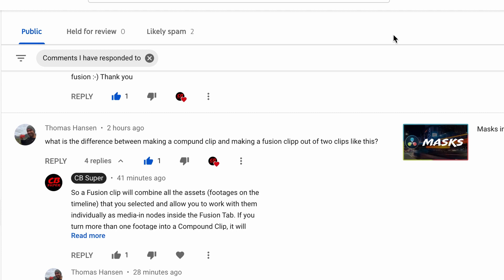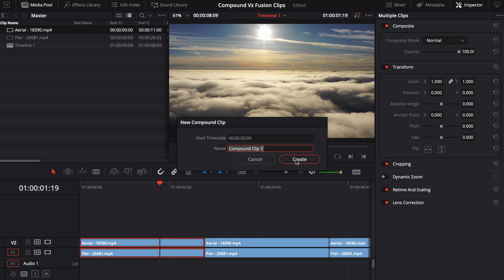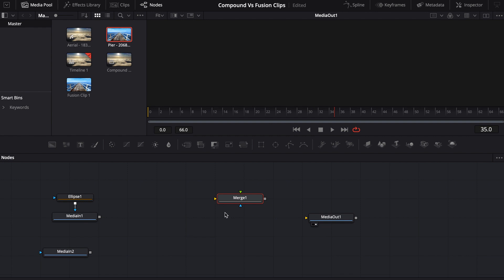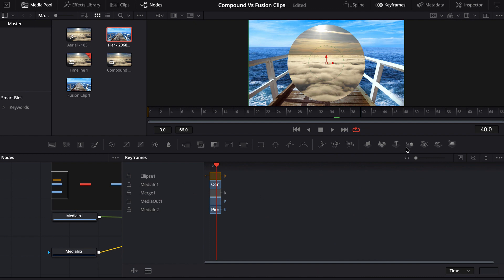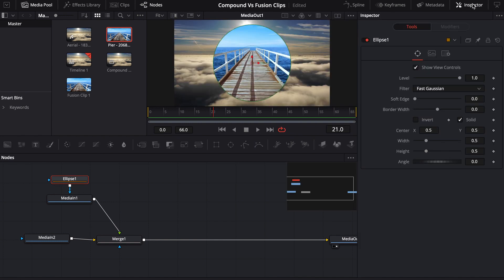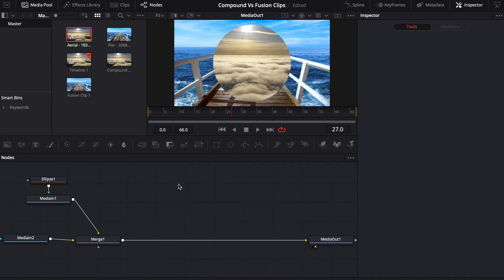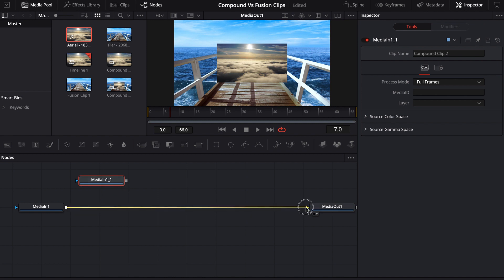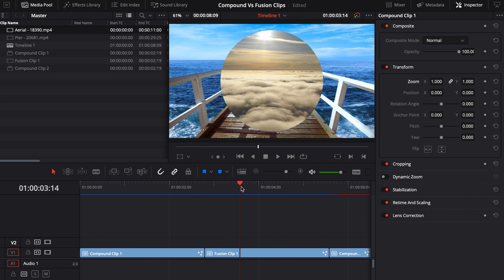Fusion Clip VS Compound Clip in DaVinci Resolve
Learn which type of clip you should be using in in DaVinci Resolve when working in the Fusion Tab. Found this video useful and want to say a quick thank you?

CB SUPER